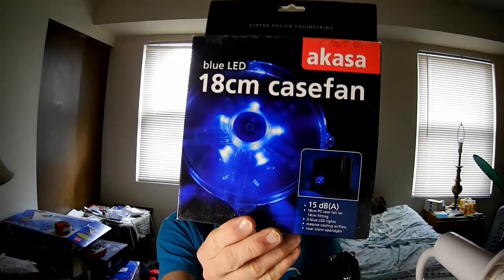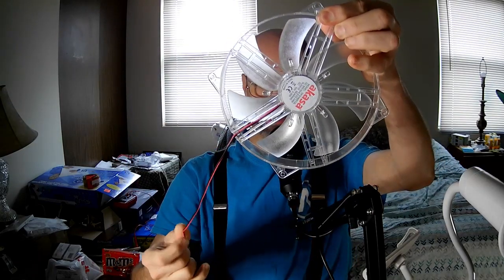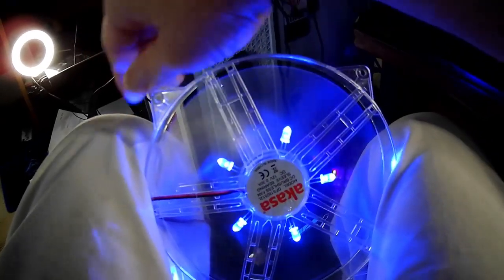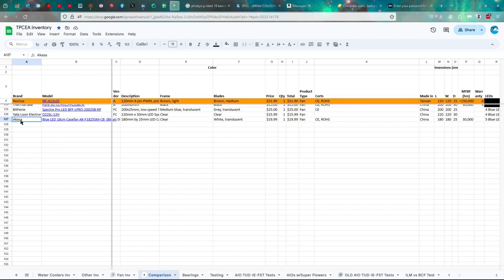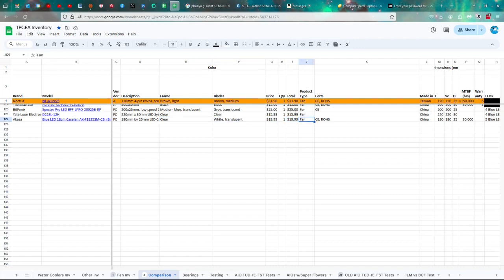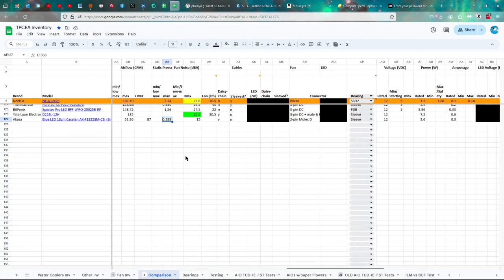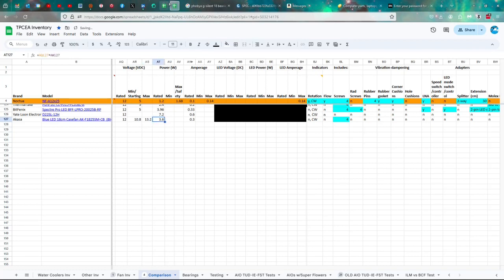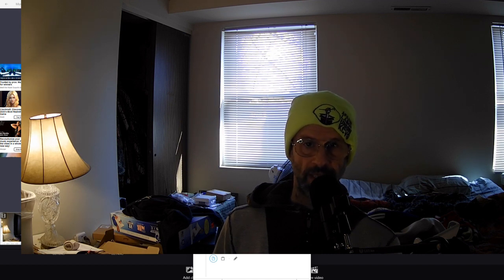Akasa Blue LED 18cm Casefan AK-F1825SM-CB Blue 2-pin Molex D Fan Review, Pt 1